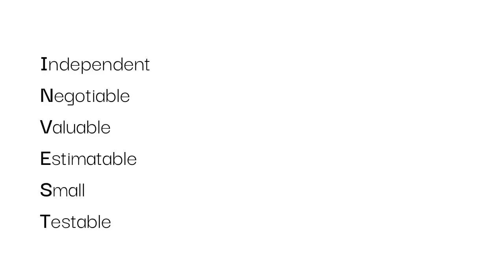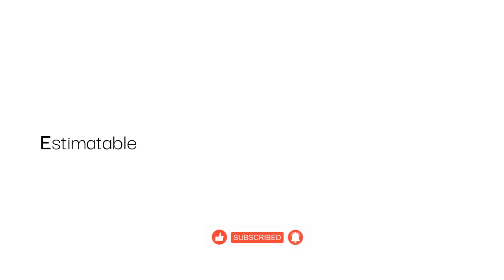Writing Good User Stories and Acceptance Criteria : A Step-by-Step Tutorial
Unlock the power of user stories and acceptance criteria to enhance your UX design process!

In this step-by-step tutorial, we'll guide you through creating effective user stories and defining clear acceptance criteria to ensure your designs meet user needs and business goals.

Whether you're a beginner or an experienced designer, this video will provide you with practical insights and examples to improve your workflow.

🔍 What You’ll Learn:

- The basics of user stories and their importance in UX design
- How to gather user needs and translate them into actionable user stories
- Step-by-step process of writing clear and concise user stories
- Defining acceptance criteria to ensure user stories are testable and meet requirements
- Real-world examples and best practices for creating user stories and acceptance criteria

User story template: TBA

TBA